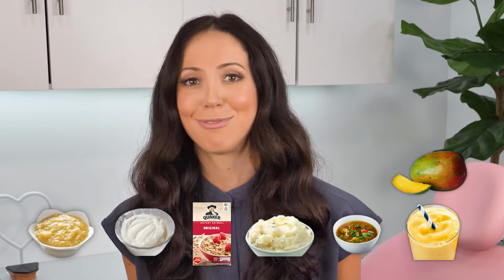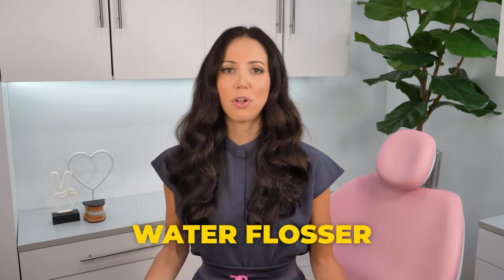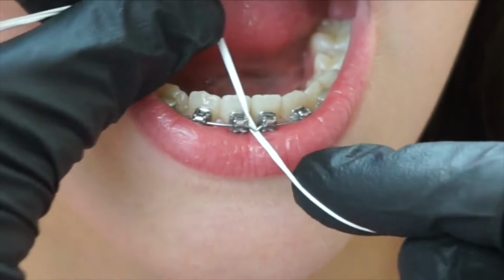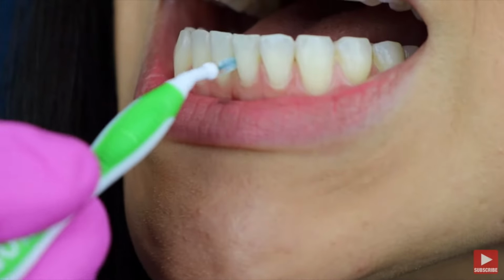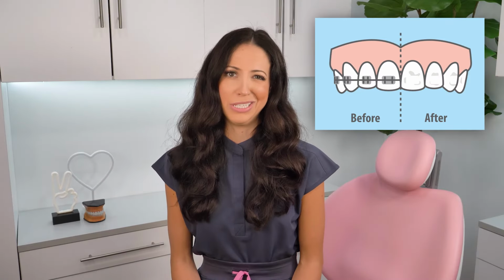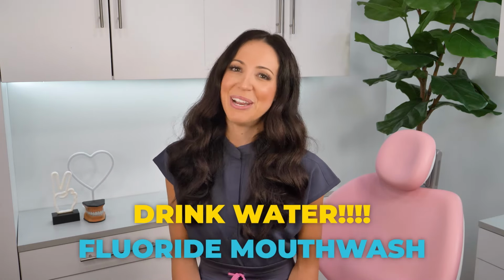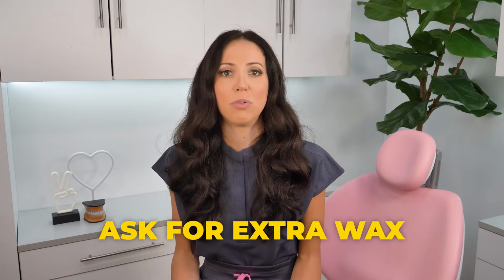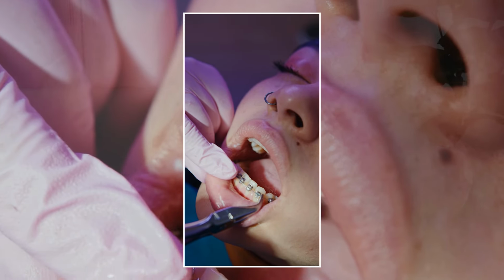How To Prepare & What To Expect With BRACES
Wondering what to expect once you get braces?  Let's go over all the foods you should buy and things to have on hand to make your first few days of braces a comfortable experience!

The main thing to expect with braces is that your mouth will probably be sore the first day right after your braces are put on (for a couple of days) and each time they’re “adjusted.” Since braces work by physically moving your teeth, those little ligaments around your teeth get stretched out and sore. This can make your entire mouth feel sore that first day, but the good news is that it wears off. Some people feel fine later that day, while others want to take Motrin for a couple of days.

Minor to moderate soreness is completely normal when you’re wearing braces. Every time the wire needs to be changed out or there’s an adjustment made to something (like wearing bands or a palatal expander) you’ll probably feel some mild discomfort. Do braces hurt everybody? No. But “preparing for the worst” can help you have realistic expectations

Always seek the advice of your dentist or other qualified health provider with any questions you may have regarding a medical or dental condition. Never disregard professional medical advice or delay in seeking it because of something you have heard or seen on social media.***